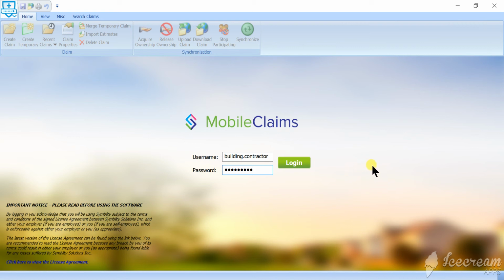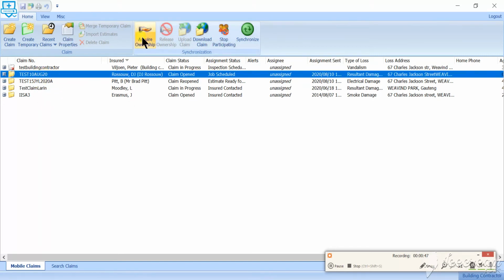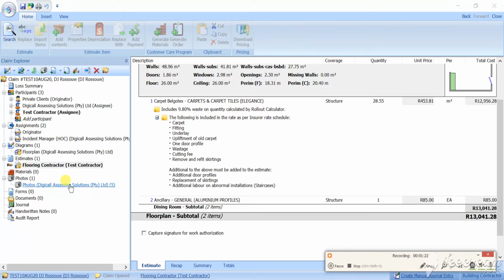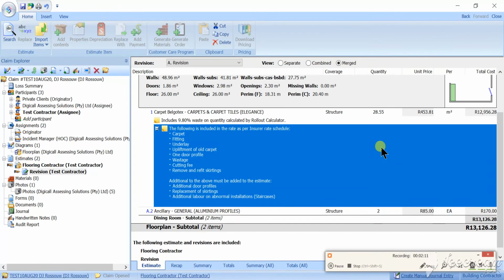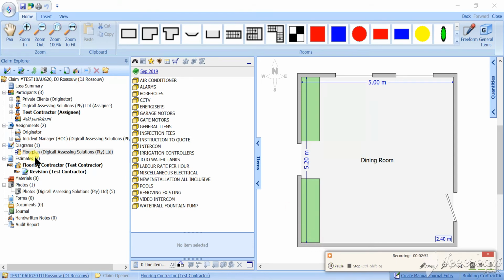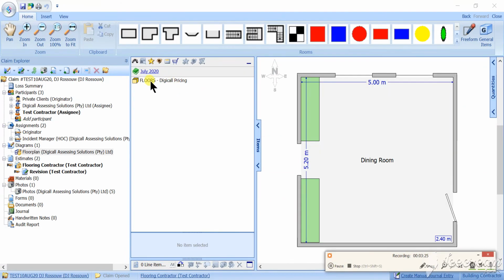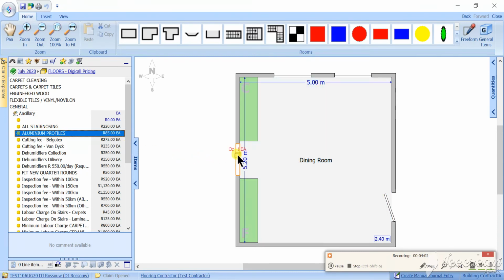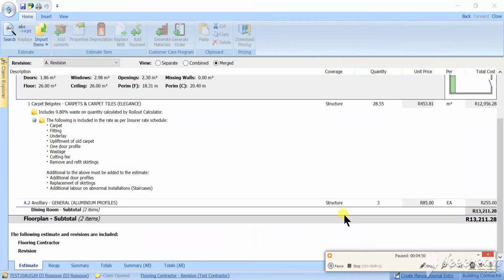9 Change PD & create revision